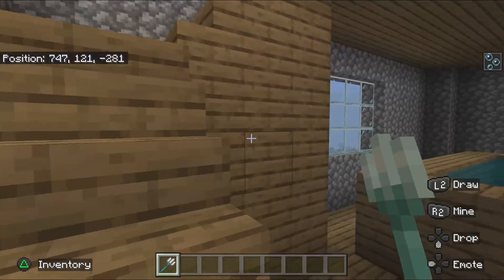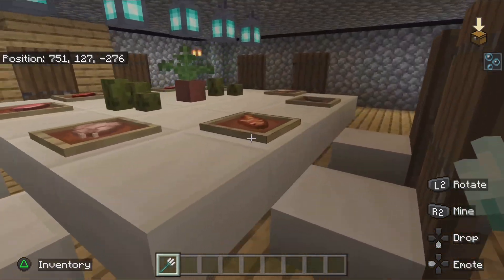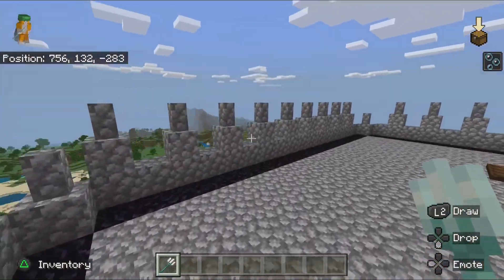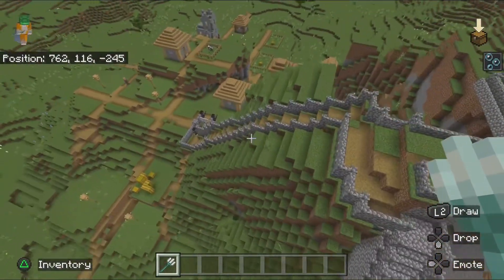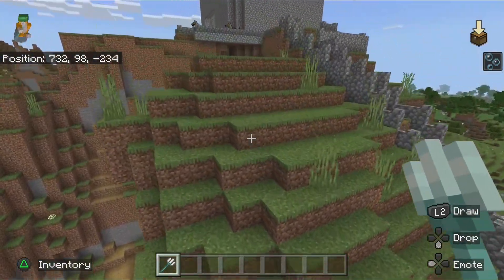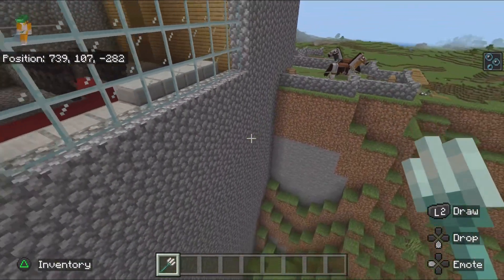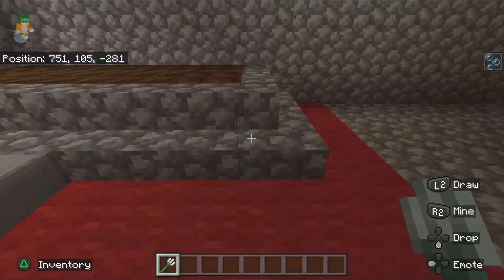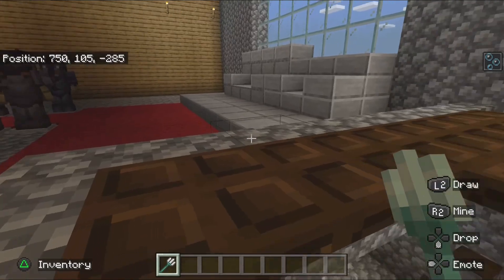Castle update 🏰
I don’t have anything to say so just yea.